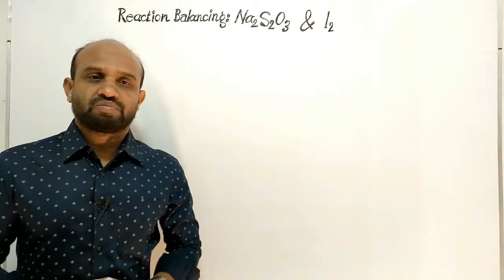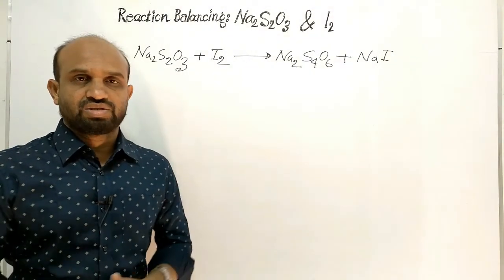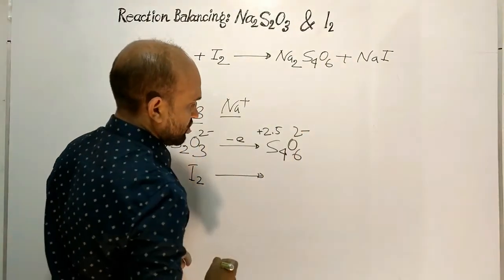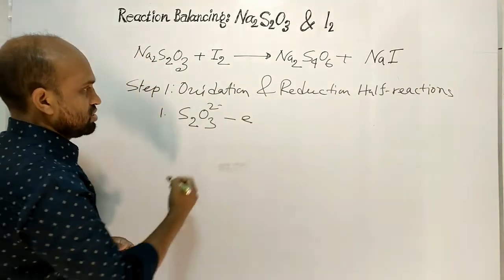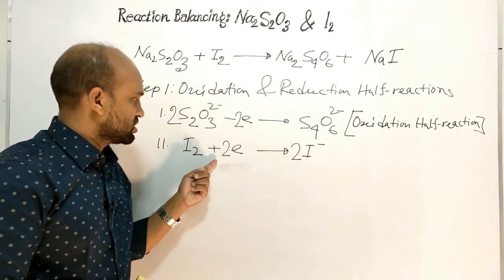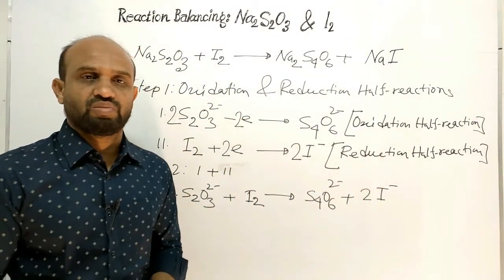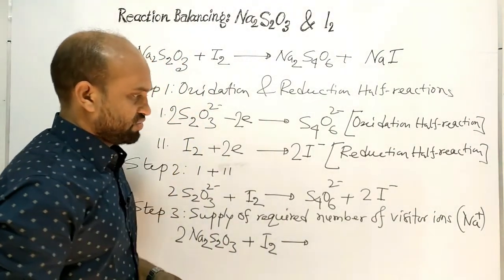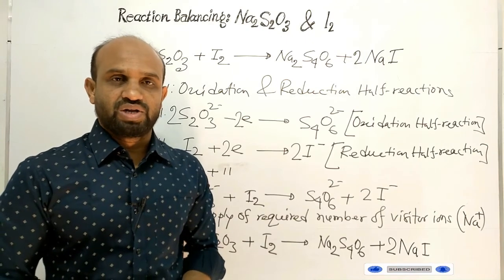Lesson 25: Reaction Balancing: Na₂S₂O₃ & I₂ | Topic: Redox Reaction | Quantitative Chemistry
Reaction Balancing: Na₂S₂O₃ & I₂ (Ion-electron method Or Redox reaction mathod)